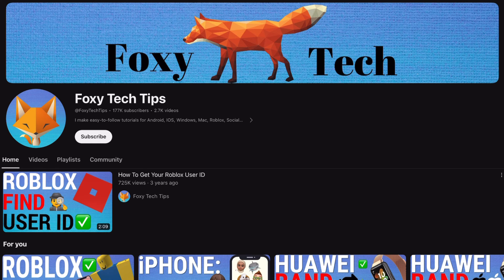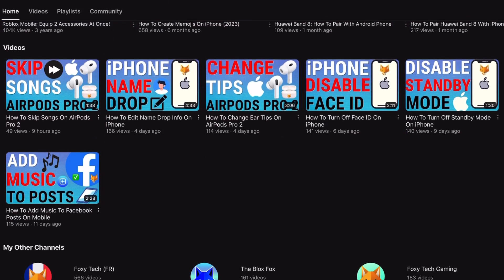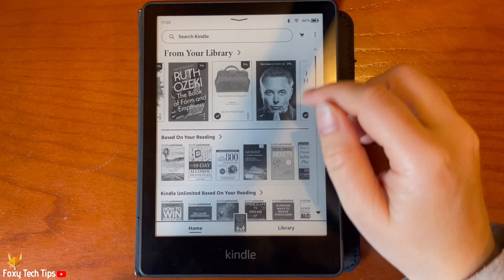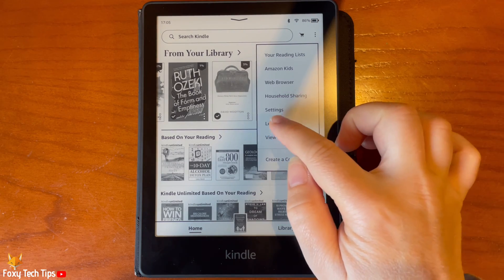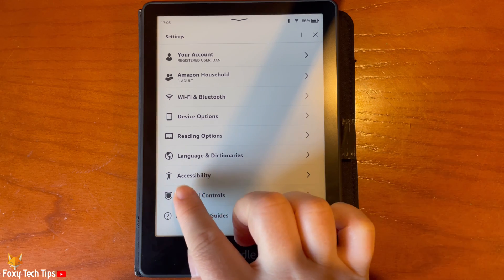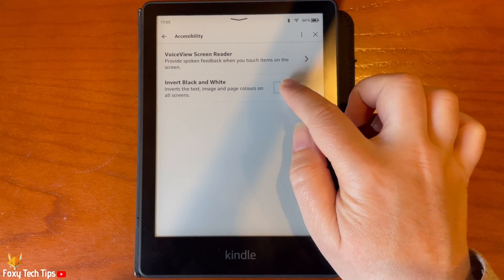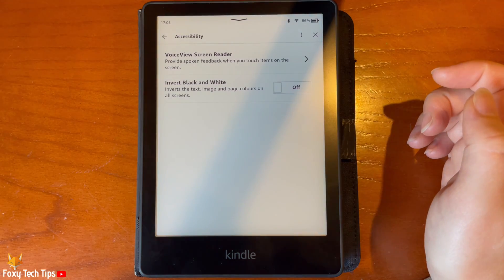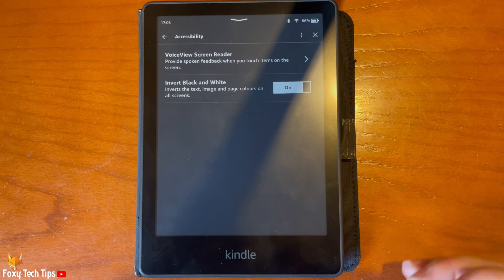Kindle Paperwhite: How To Invert Black & White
Easy to follow tutorial on inverting black and white on the Kindle Paperwhite. Want to know how to invert blacks and whites on Kindle Paperwhite? Learn how to do it now!

In settings tap ‘accessibility’.

Then tap the toggle to the right of ‘invert black & white’ to enable and disable the setting.